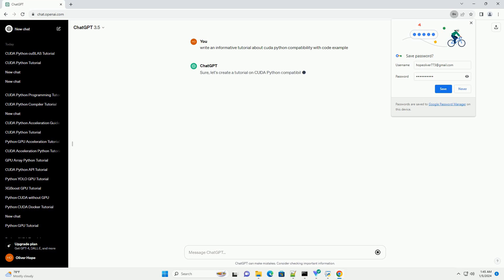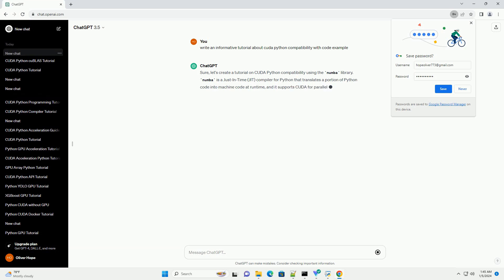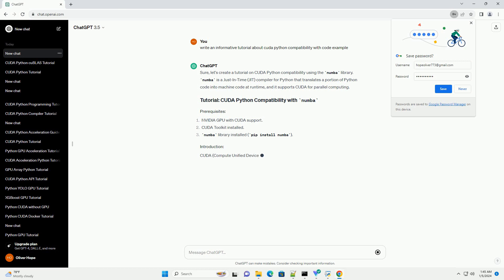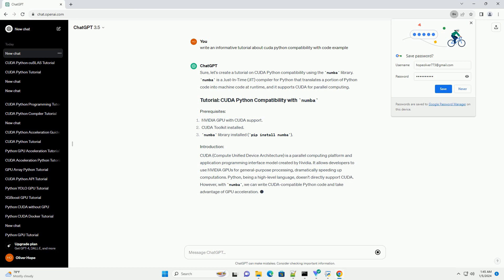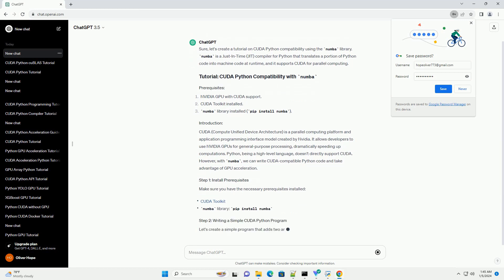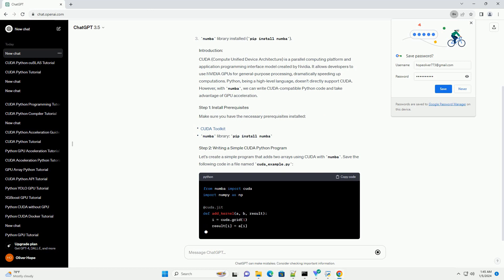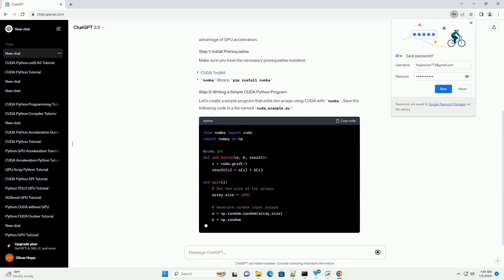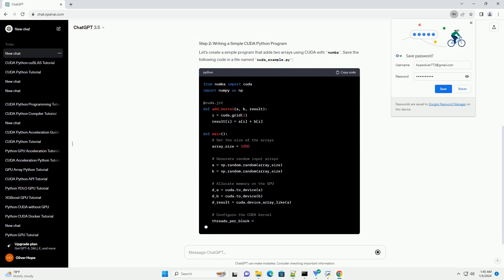cuda python compatibility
Sure, let's create a tutorial on CUDA Python compatibility using the numba library. numba is a Just-In-Time (JIT) compiler for Python that translates a portion of Python code into machine code at runtime, and it supports CUDA for parallel computing.
CUDA (Compute Unified Device Architecture) is a parallel computing platform and application programming interface model created by Nvidia. It allows developers to use NVIDIA GPUs for general-purpose processing, dramatically speeding up computations. Python, being a high-level language, doesn't directly support CUDA. However, with numba, we can write CUDA-compatible Python code and take advantage of GPU acceleration.
Make sure you have the necessary prerequisites installed:
Let's create a simple program that adds two arrays using CUDA with numba. Save the following code in a file named cuda_example.py: